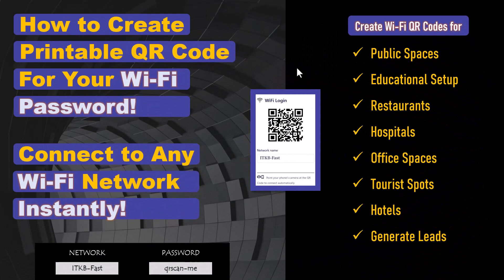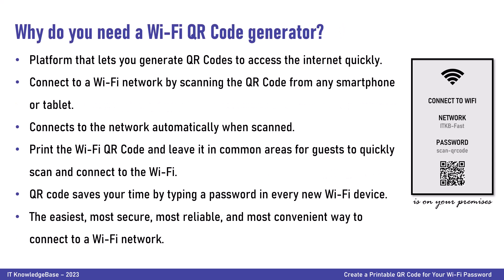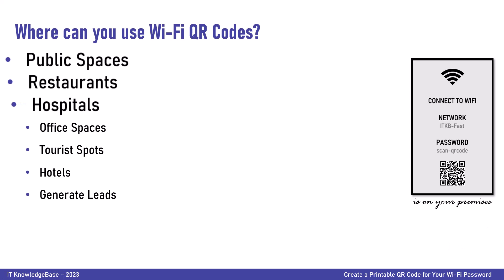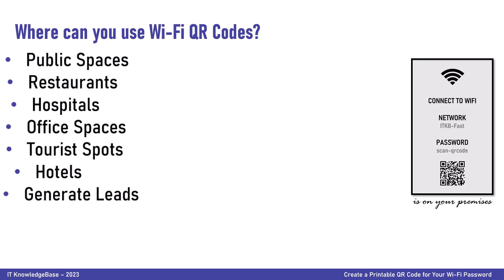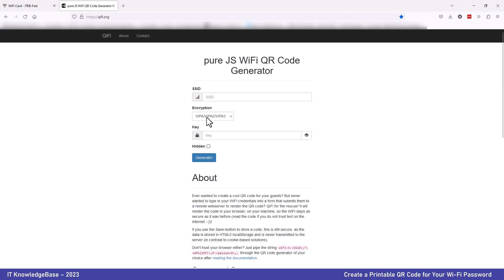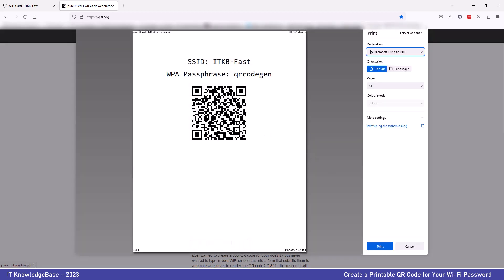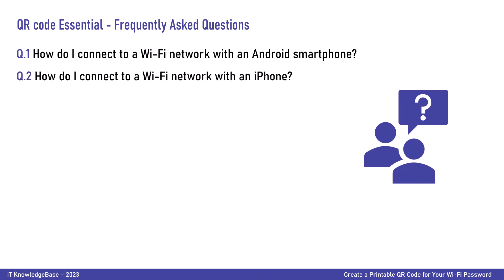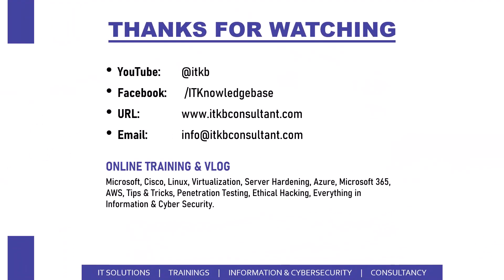Create a Printable QR Code for Your Wi-Fi Password - Android & iOS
"QR Code"
We often find ourselves in a situation where we have to share the credentials of our Wi-Fi network with other people. Generally, the owner of the Wi-Fi router has to give out the password, which others then type into their computer.

Typing a password is always a tedious ordeal. A much more efficient way to give out your Wi-Fi password is to turn it into a printable QR code that anyone can just scan on their devices and use to connect with your Wi-Fi.

In this video artifact, we will see how you can create a Printable Wi-Fi Login & Password QR Code.

Wish to provide an easy way to let your customers connect to your WiFi network? Check out this complete video to learn how a WiFi QR Code generator works and effortlessly creates WiFi QR Codes.

For this demonstration, we will be using two free online tools namely “WiFi Card” and “QiFi”. They both work largely in the same manner and involve similar steps. Let us see how you can go about it.

*How to create a Wi-Fi QR Code for your network*

*QR Code Essential - Frequently Asked Questions*
*Q.1* How do I connect to a Wi-Fi network with an Android smartphone?
*Q.2* How do I connect to a Wi-Fi network with an iPhone?
*Q.3* Will my Wi-Fi QR Code expire?
*Q.4* How does a Wi-Fi QR Code work?
*Q.5* How can I share my Wi-Fi without a password?
*Q.6* How do I create a QR Code for my Wi-Fi?
*Q.7* Is a Wi-Fi QR Code generator safe?